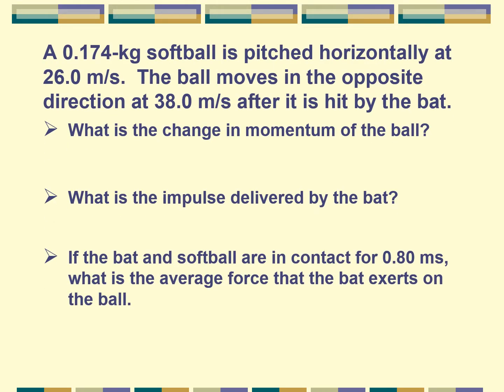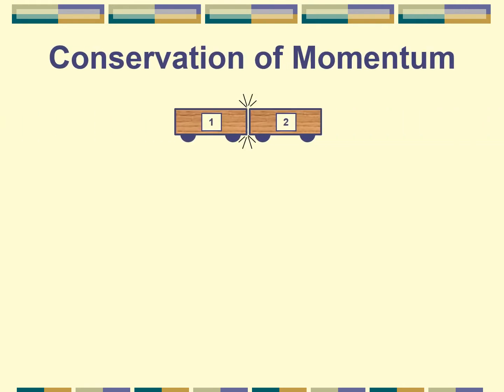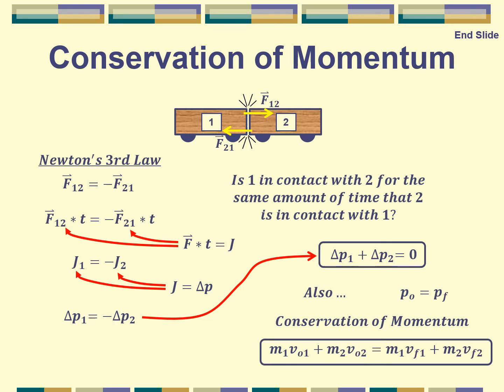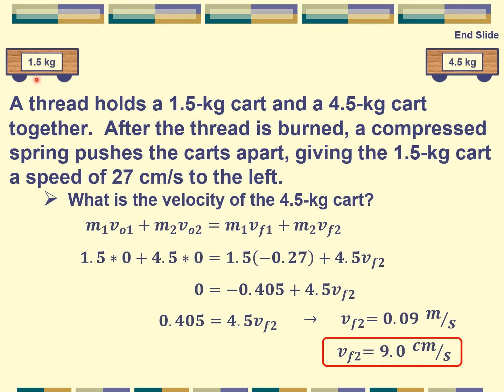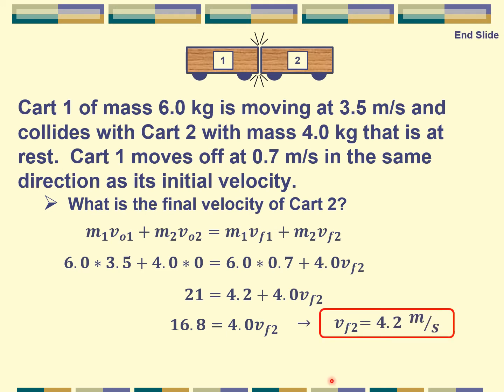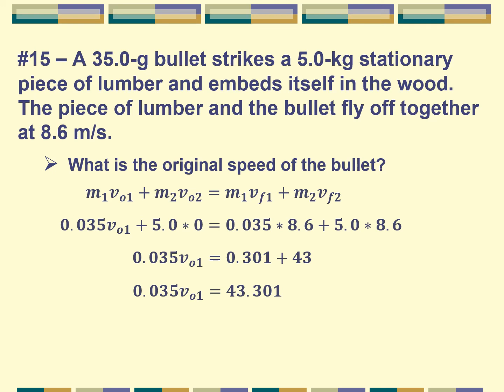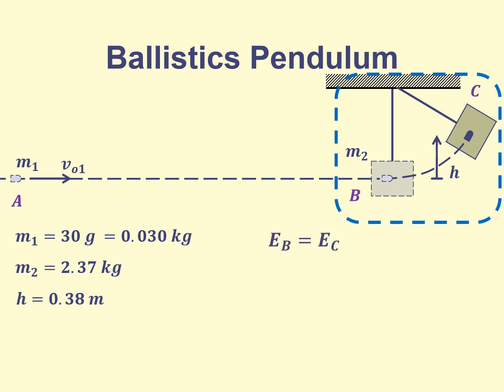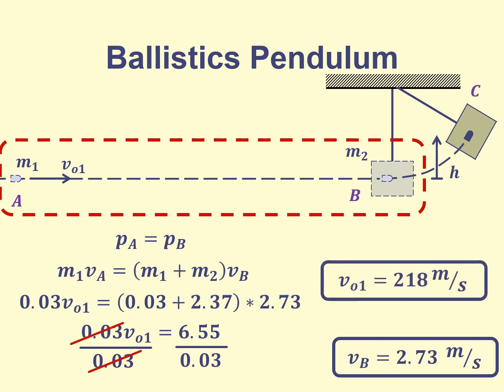01 Impulse and Momentum Part 4